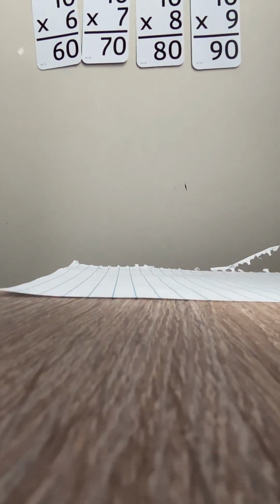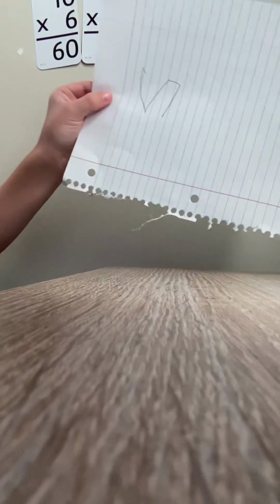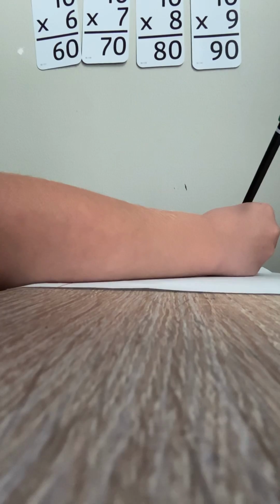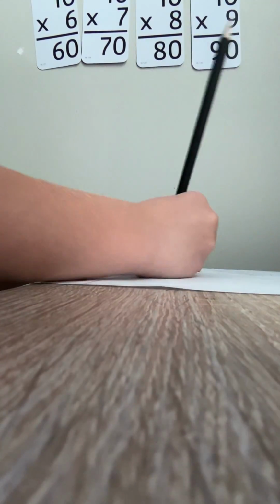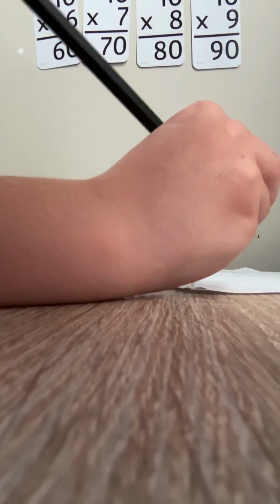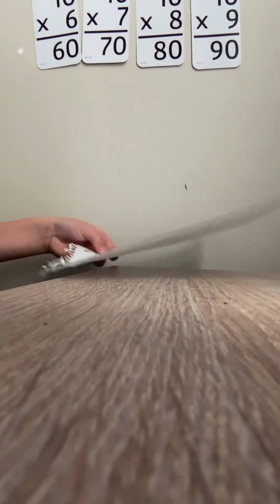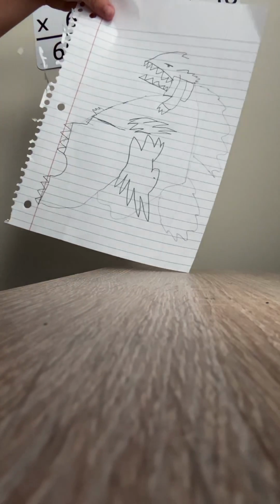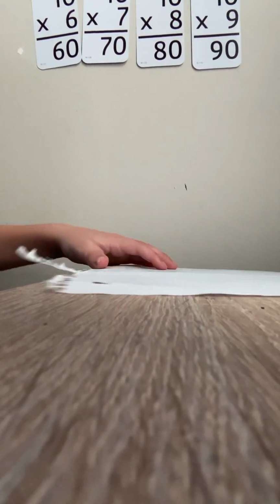Making a flying dragon 🐉 it’s sick